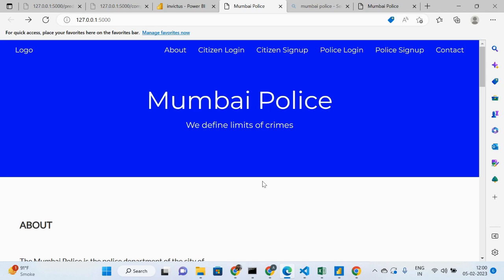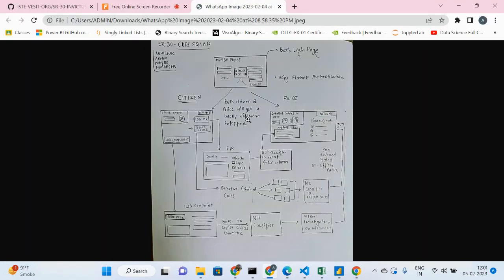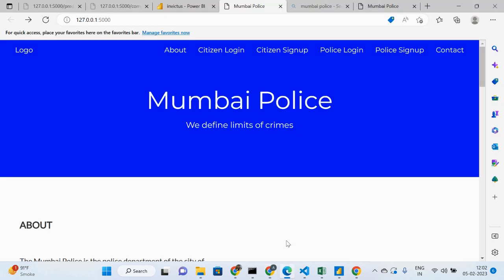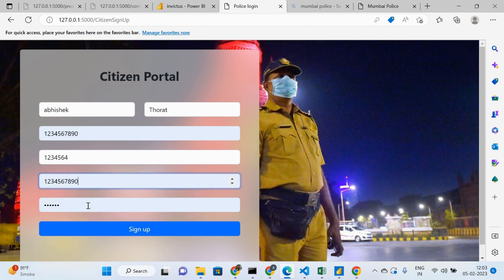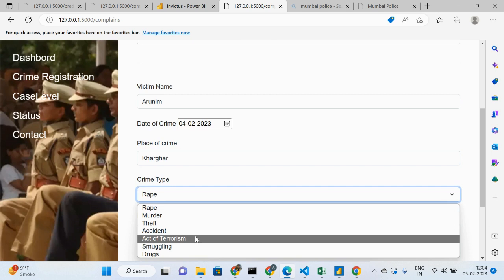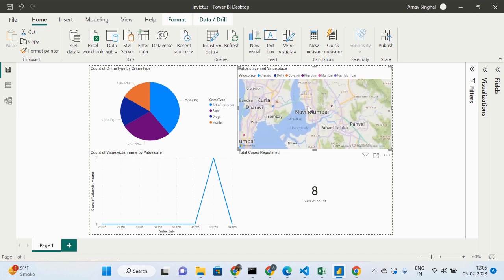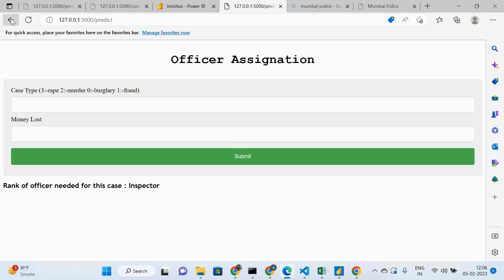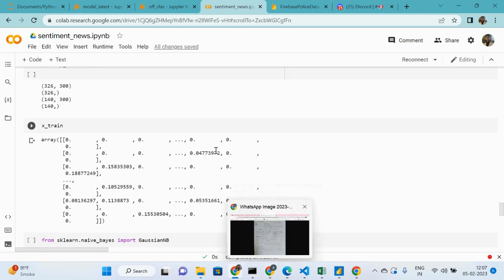PoliceSmart Invictus Hackathon Project.